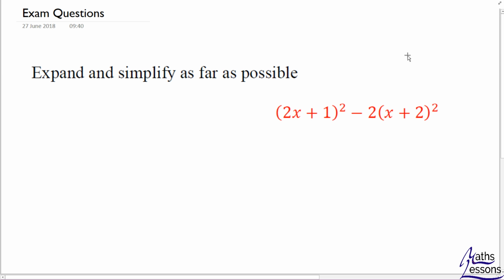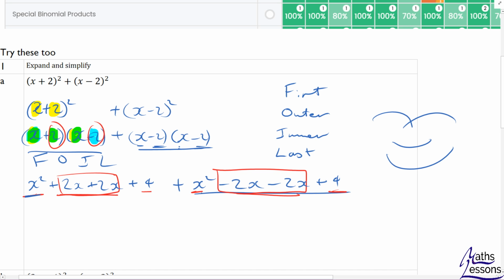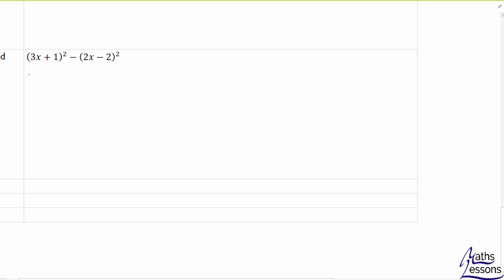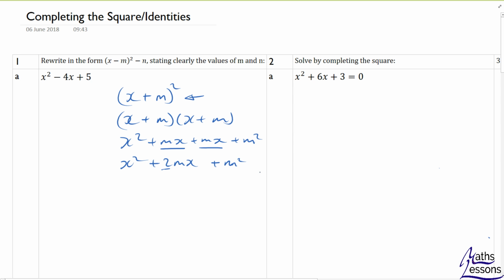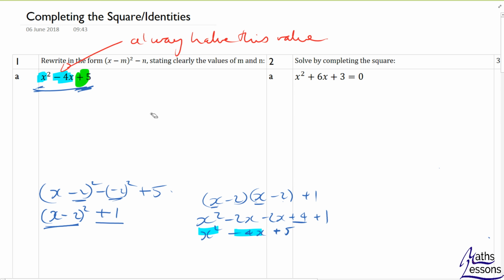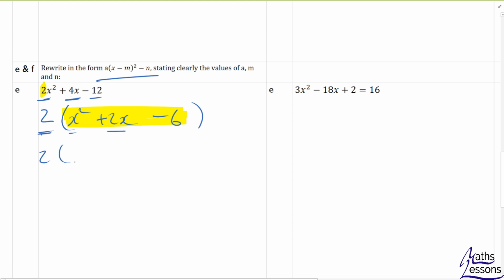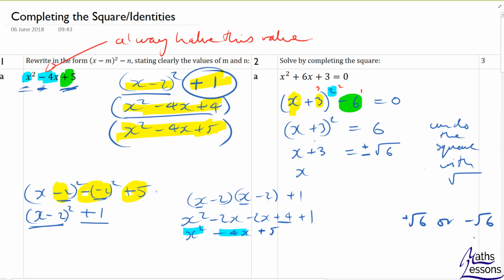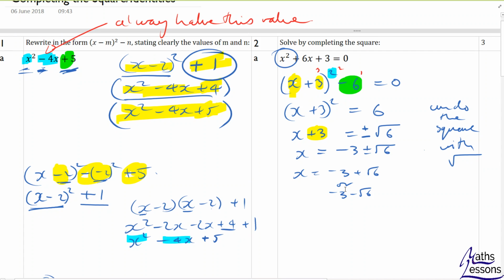GCSE 9- 1 revision Tricky expanding brackets and Completing the square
This lesson works all the way through from what is gradient, to the equation of a line and onto perpendicular lines.

The notebook with all the questions and eventually answers will be here and will update through the course.
Feel free to copy pages into your own notebooks.